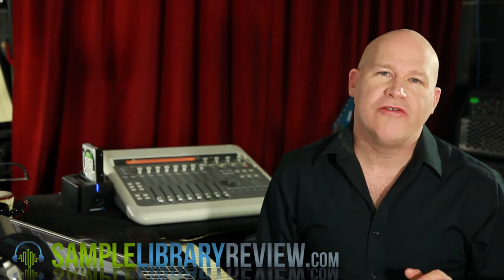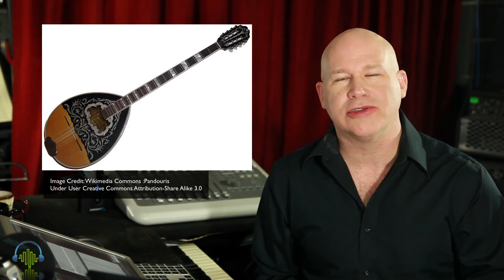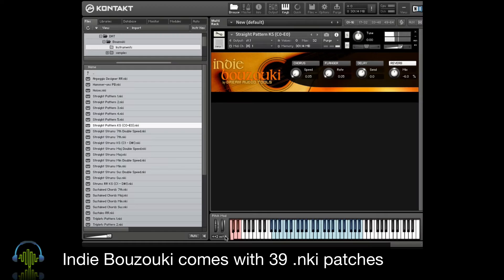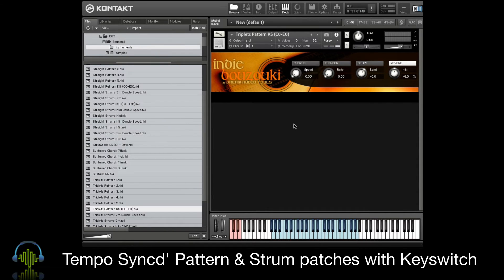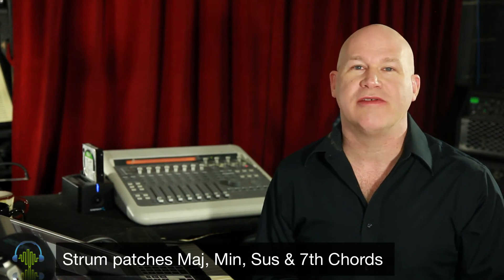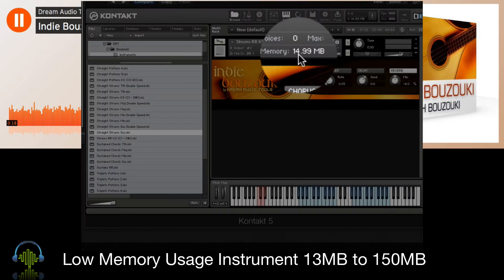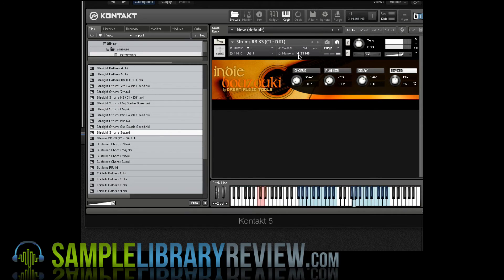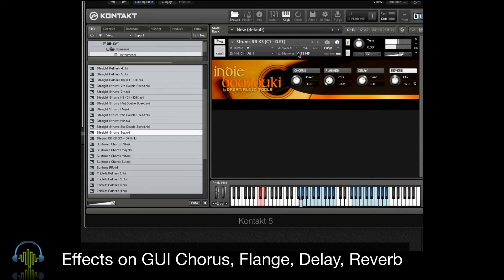First Look Review Indie Bouzouki from Dream Audio Tools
Dream Audio Tools latest offering, Indie Bouzouki, is a great instrument to add that folk, ethnic or medieval feel to a composition. The library comes 40 kontakt presets with performance instrument patches as well as chords, tempo sync'd strumming and patterns .